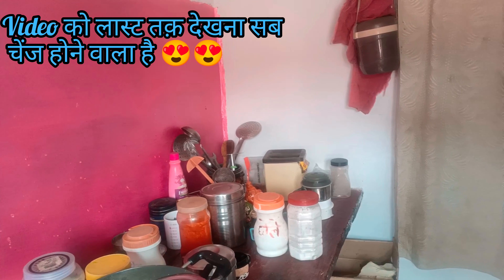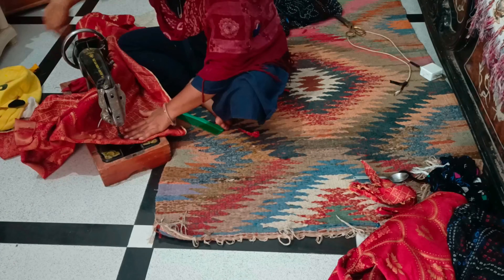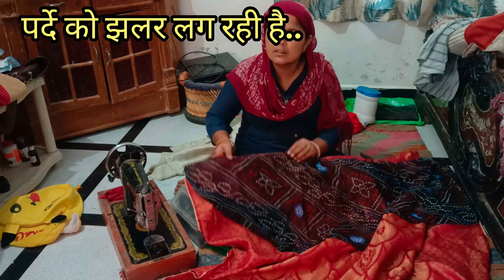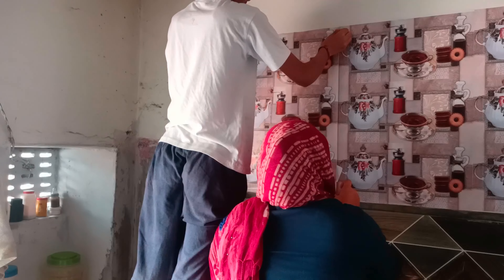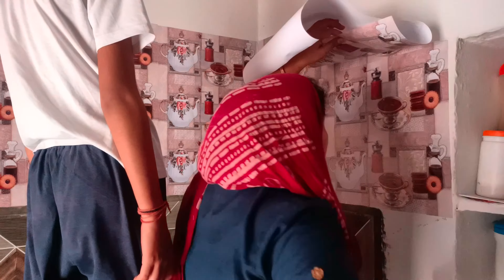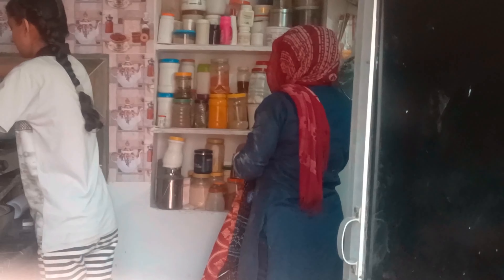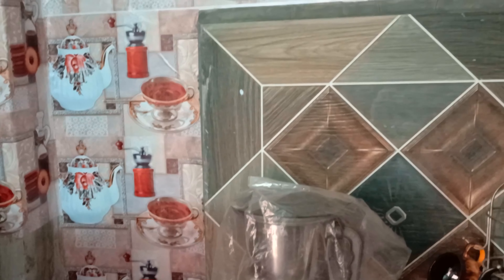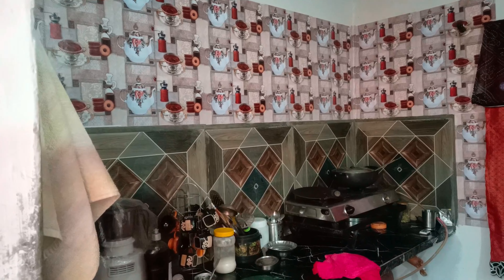old and small indian kitchen makeover //extreme kitchen makeover in low budget